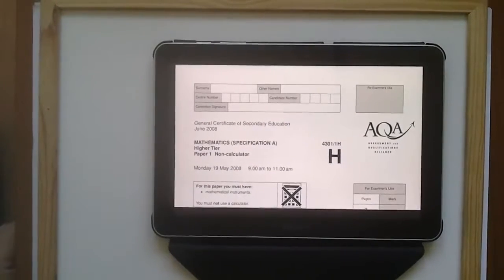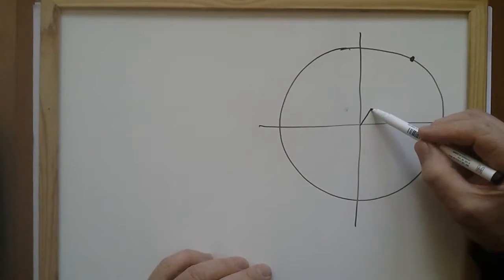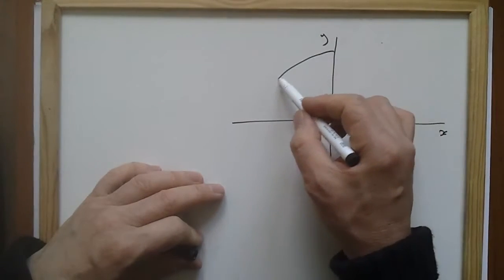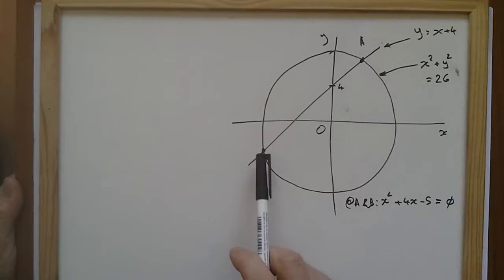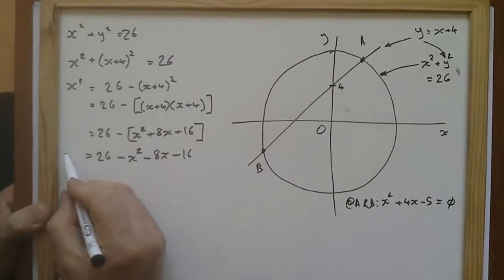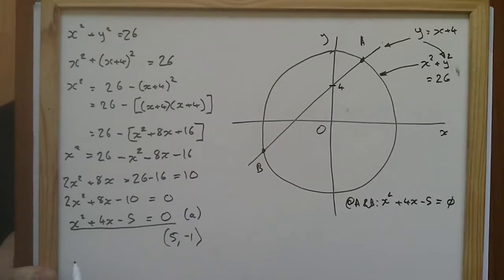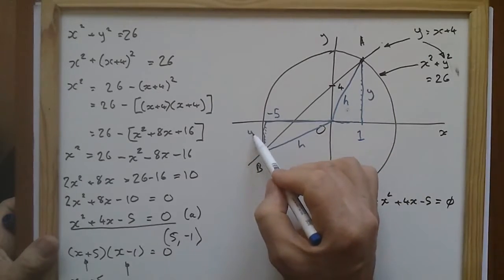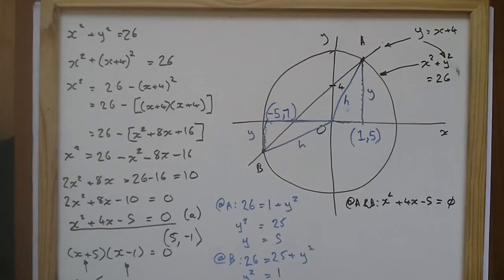CGSE past papers June 2008 Spec A Higher Q25 answered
This video answers question 25 from the AQA CGSE (Higher) paper from June 2008, Specification A:

"The circle shows the circle x^2 + y^2 = 26 and the line y = x + 4.

The line and the circle intersect at the points A and B.

Show that the x coordinates of A and B satisfy the equation x^2 + 4x - 5 = 0.

Hence find the coordinates of A and B."